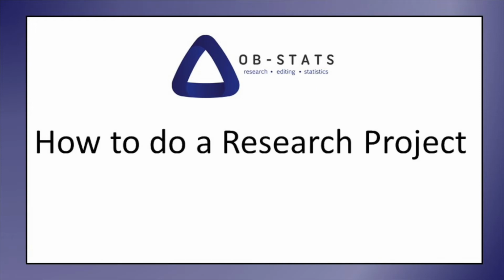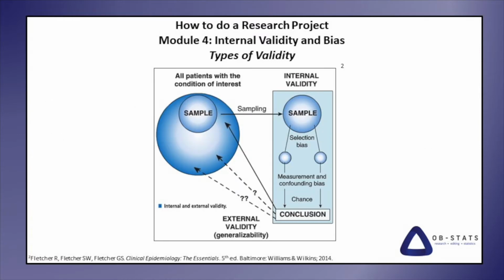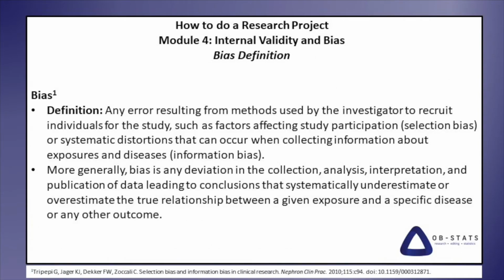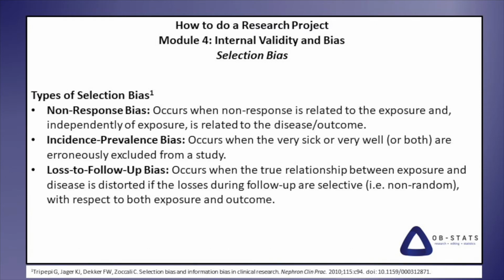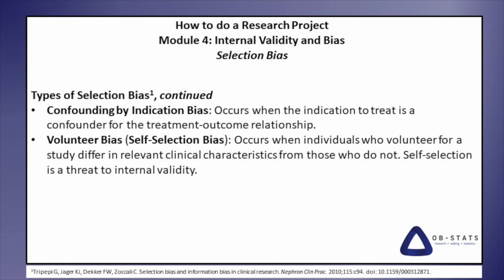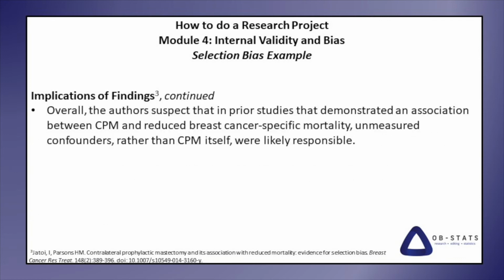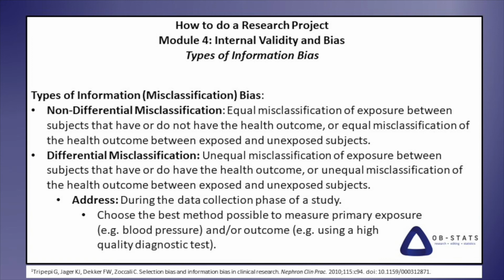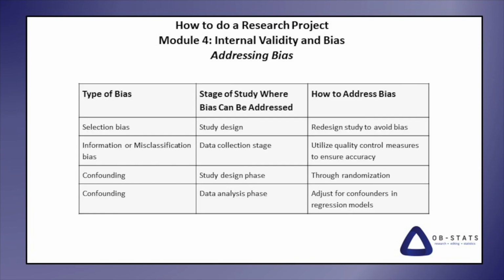Module 4: Internal Validity and Bias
This module describes how to distinguish between internal and external validity and types of bias. It discusses the two critical aspects of external validity: Scientific Generalization and Statistical Generalization. It then reviews what internal validity is and the two threats to internal validity: Random Error and Systematic Error or Bias. Identifying different types of bias is important as it can drastically affect the findings of a study.